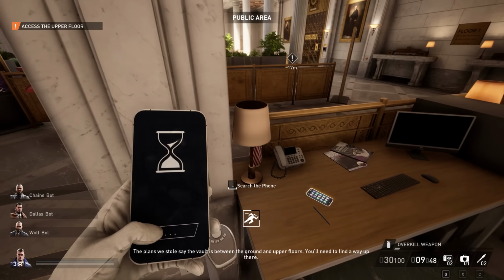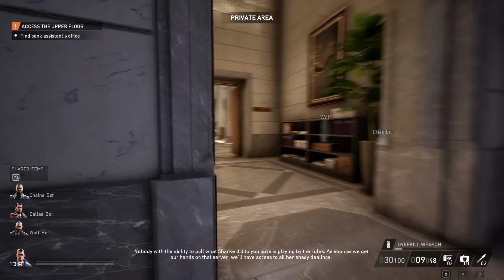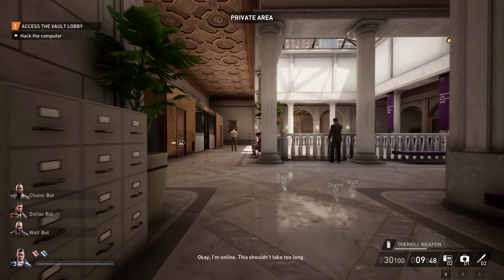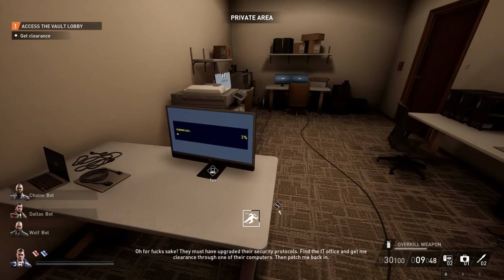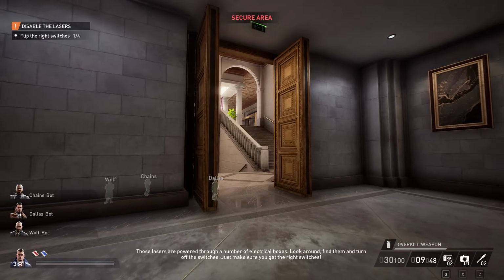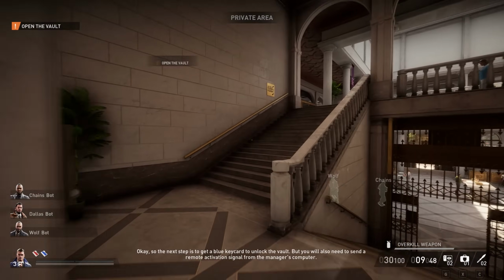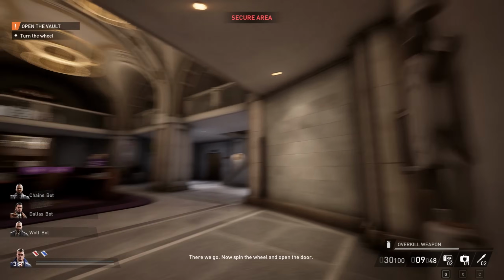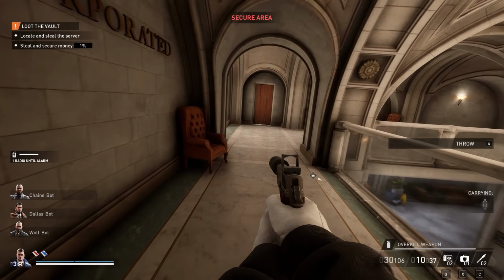[PAYDAY 3] GOLD & SHARKE - Overkill, solo stealth, all (bag) loot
Payday 3 PC Gameplay / Playthrough
I'm finally on vacation and have some more time to play PAYDAY 3. At this point I only have a playtime of around 20 hours and I'm still trying to figure out all the mechanics.

I did a few runs on this Payday 3 "Big Bank" called Gold & Sharke Bank. After I learned the objectives and routes of guards I did a run without masks that wasn't too hard so I decided to record another run and only do the first part without mask and the loot securing part with mask to add a little challenge and to make it hopefully faster. It's still a long run but I hope you enjoy watching.
Btw. this is technically an "All Loot" run (for the challenge) but I missed some loose money from the lockers.

Please let me know, if you want to see any challenge runs or achievements on this heist. But I'll try to play all heists solo stealth on the highest difficulty before going to try some challenges.

➤ Build:
At the beginning of the video.

➤ Songs:
Intro: Godforsaken 1 - Johannes Bornlöf
Speed up: When Worlds Collide - Hampus Naeselius
Outro: The Vindicator Waltz - FormantX